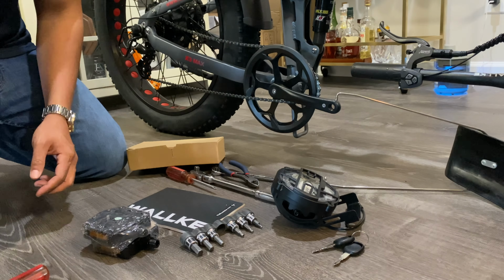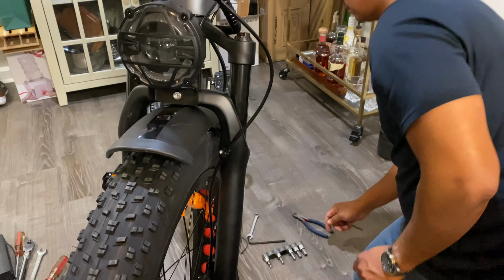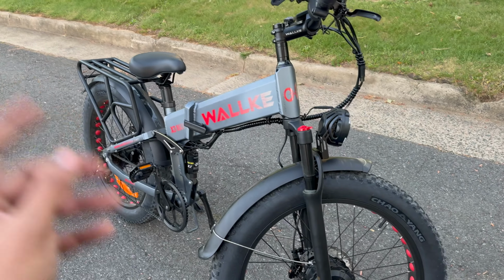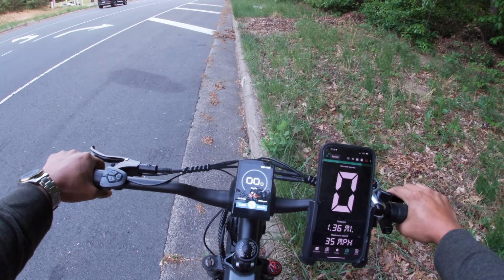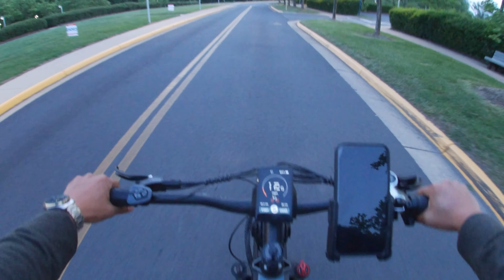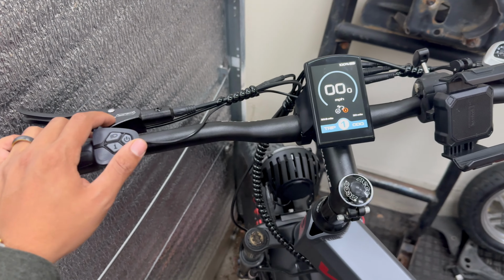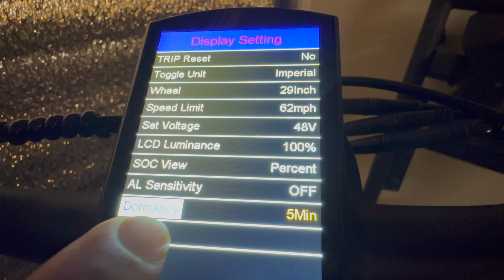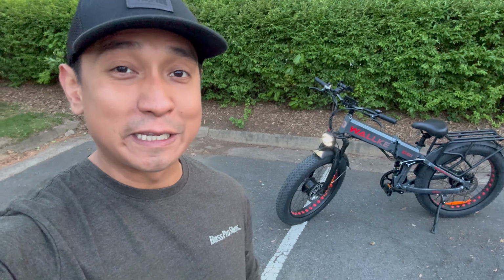Wallke X3 MAX Dual Motor 48V E-Bike Testing and Review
Testing out Wallke's new X3 Max. Similar to their X3 Pro E-Bike, but this one has TWO 1000W MOTORS! Detailed assembly, going over all the features, test riding, top speed testing WITH and WITHOUT pedaling, then going over final thoughts.